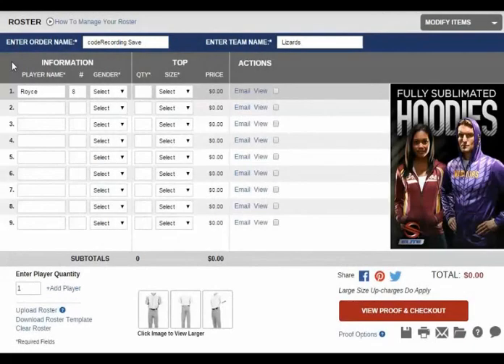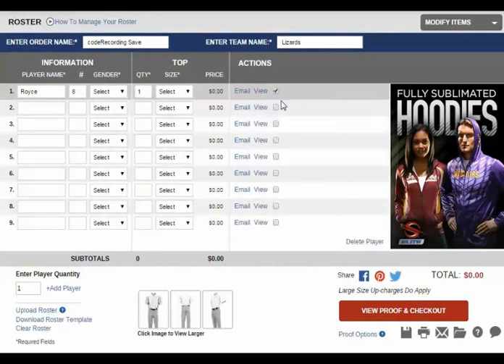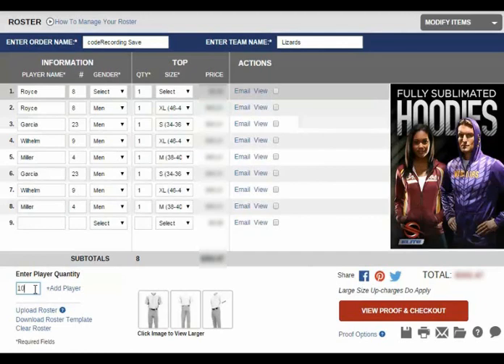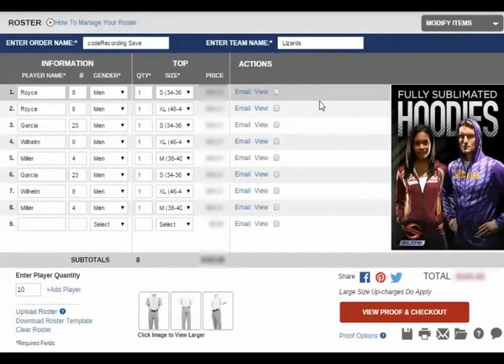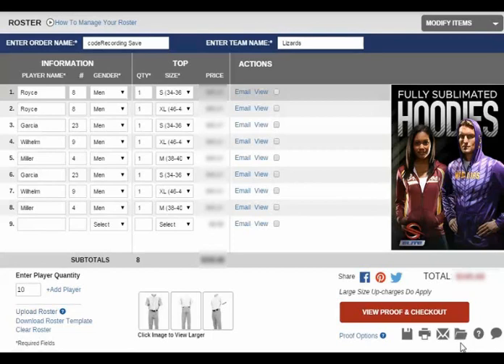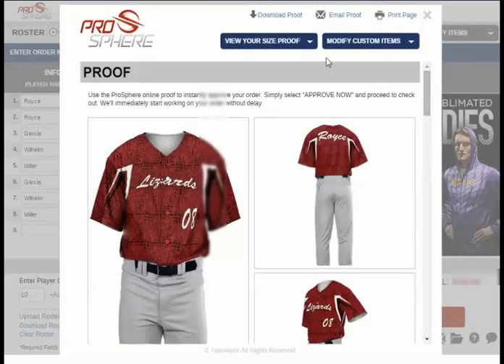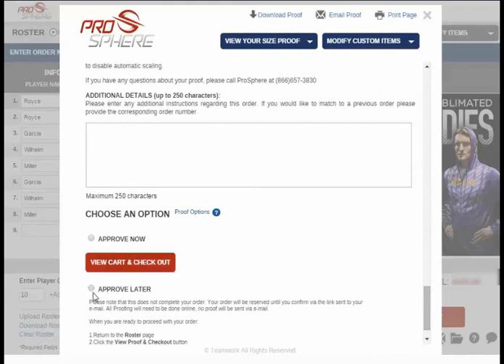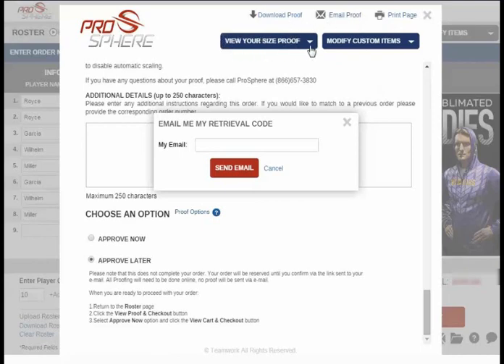ProSphere: How to Manage Your Roster & Proofs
How to Apply Manage Your Roster & Proofs Using the ProSphere Configurator.